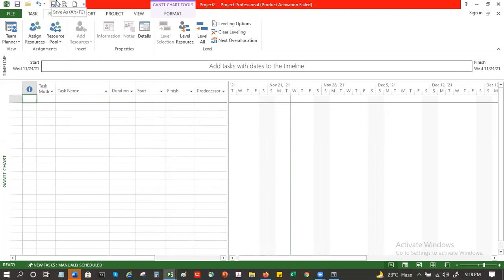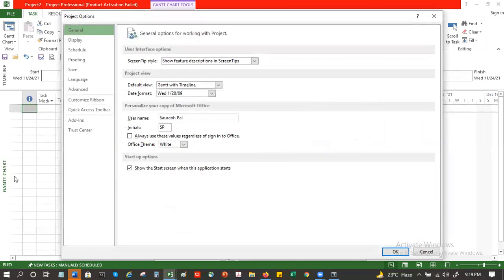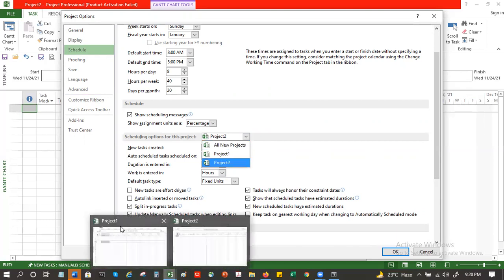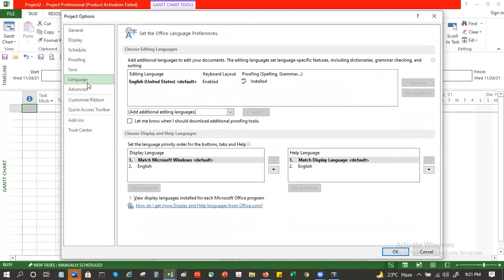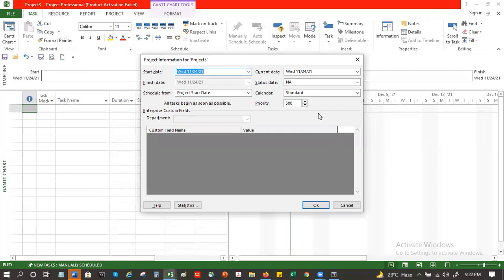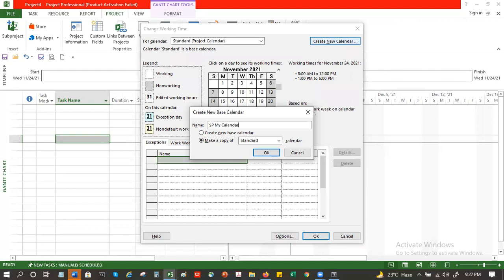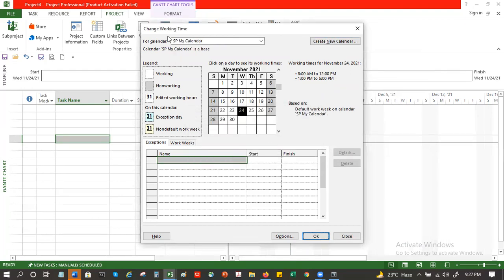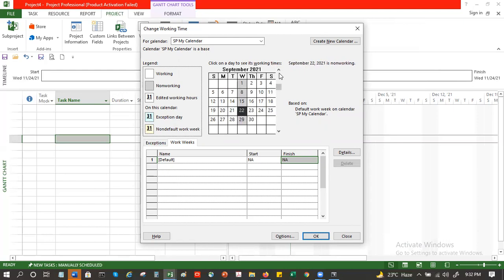ms project class1 part1